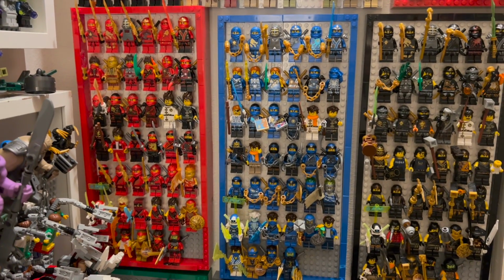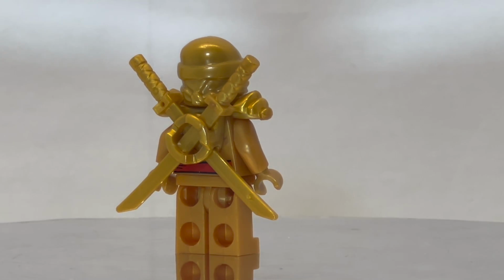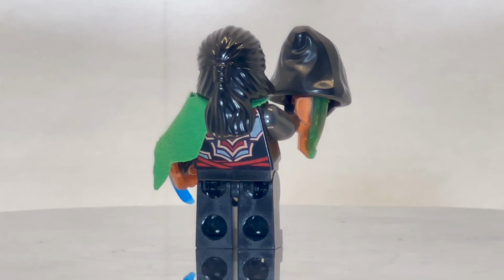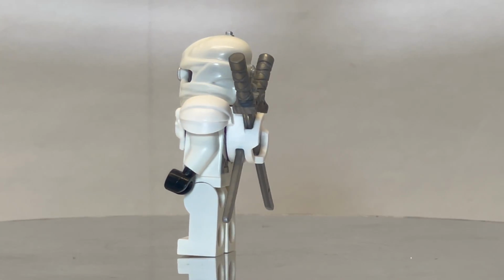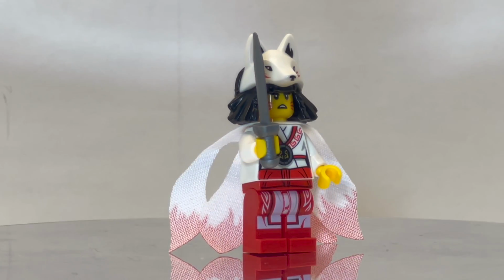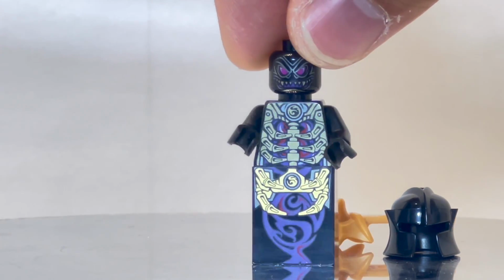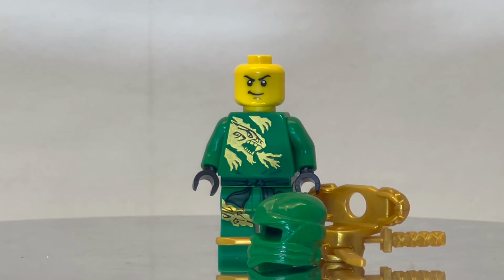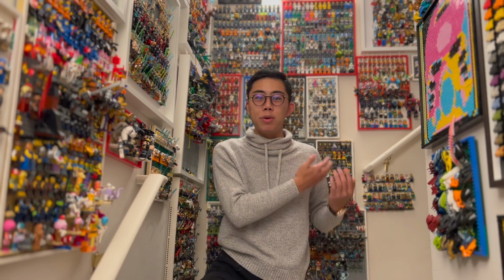Top Ten RAREST LEGO Ninjago Minfigures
Check out the rarest Ninjago figures of all time!

Which ones do you own?